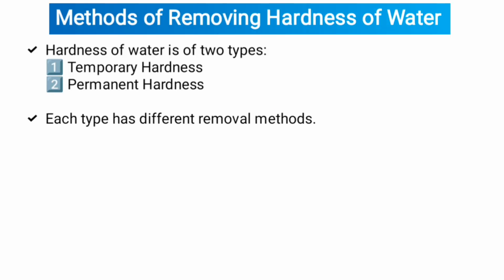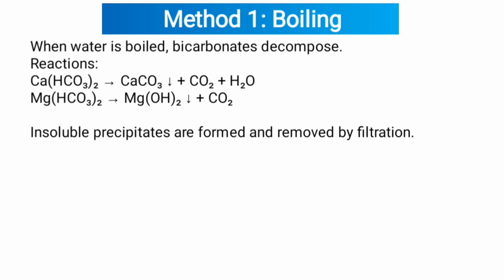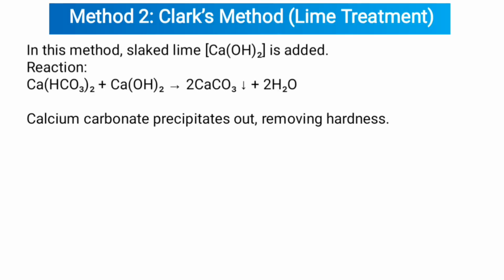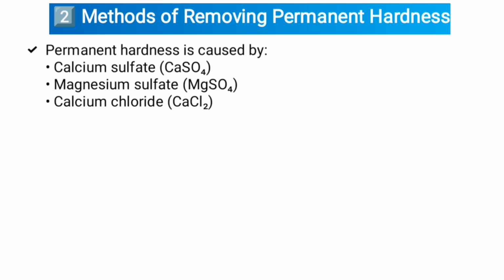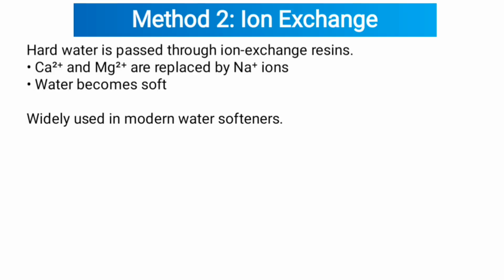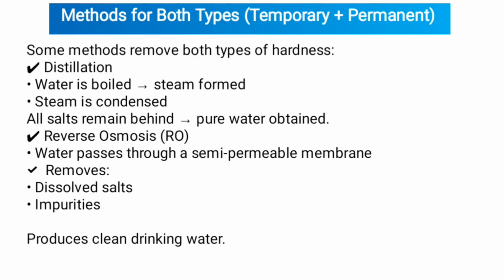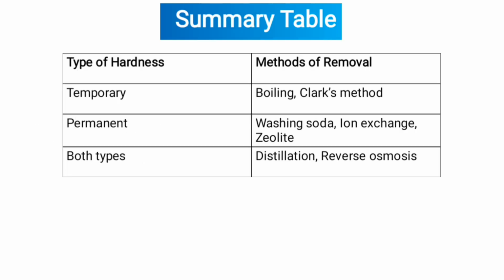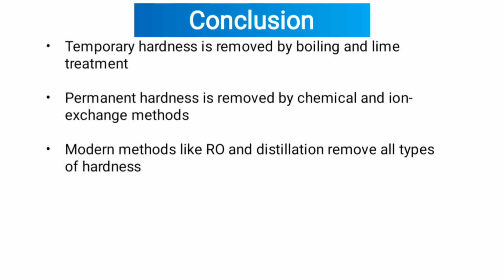Methods of Removing Water Hardness | Boiling, Clark's,Washing Soda,Ion Exchange@ChemistryClass-9-10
Learn all the methods of removing water hardness in this Environmental Chemistry lecture. We cover temporary hardness removal by boiling and Clark’s method using slaked lime, and permanent hardness removal with washing soda, ion exchange resins, and zeolite method. Also explained: distillation and reverse osmosis RO for removing both types of hardness. Includes reactions, equations, and exam-style summary table. Ideal for Chemistry, MDCAT, NEET, and competitive exam prep.